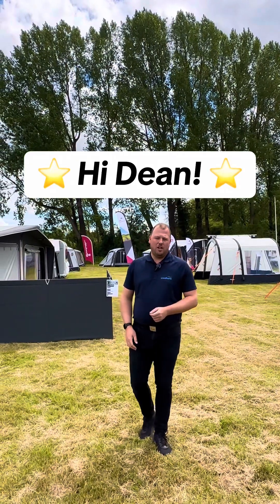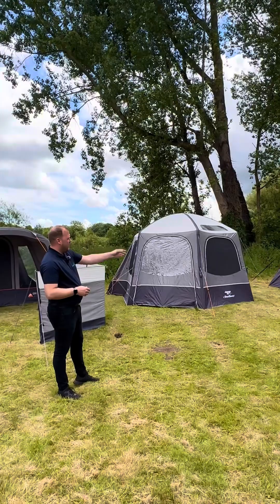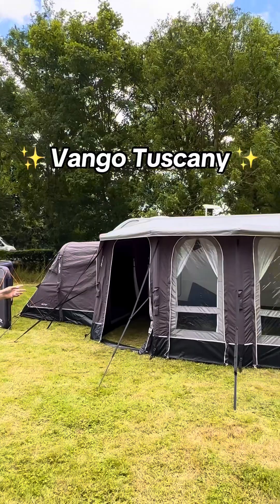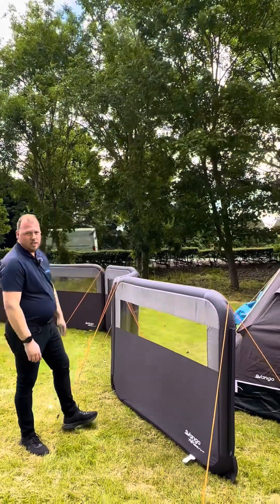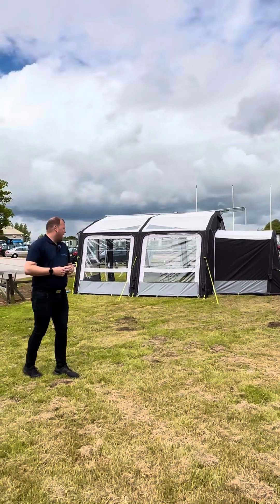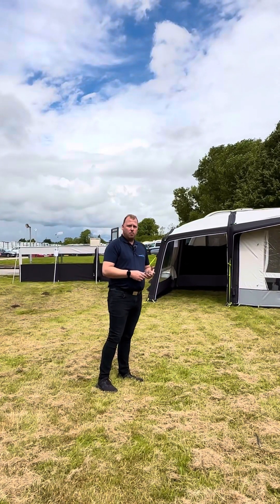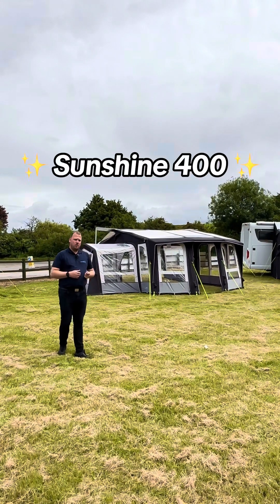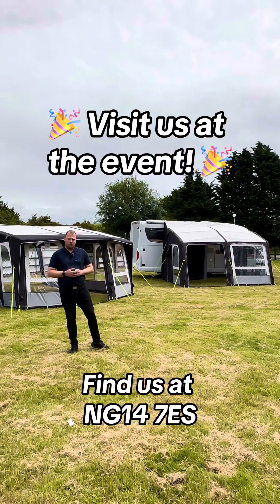Our One Big Week Awning Event starts this weekend with our preview Event ⛺️🎉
From 17-23rd June we’ll have over 35 incredible awnings on display from leading manufacturers!

 Will you be joining is at the event? 🙋🏻‍♀️🙋🏼‍♂️